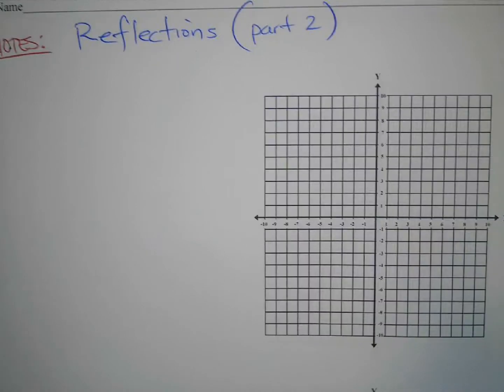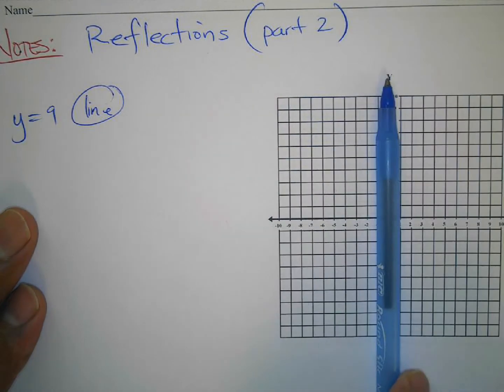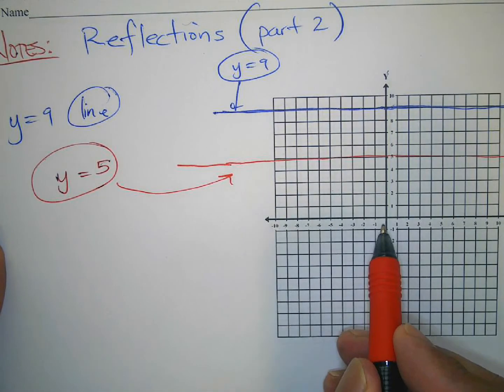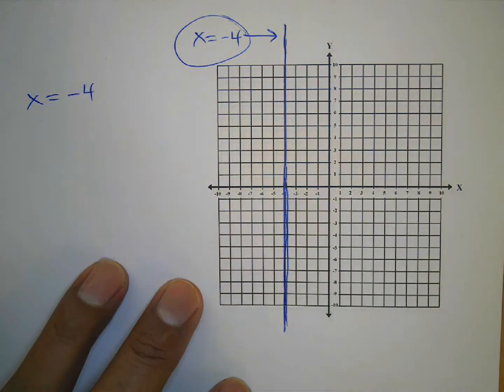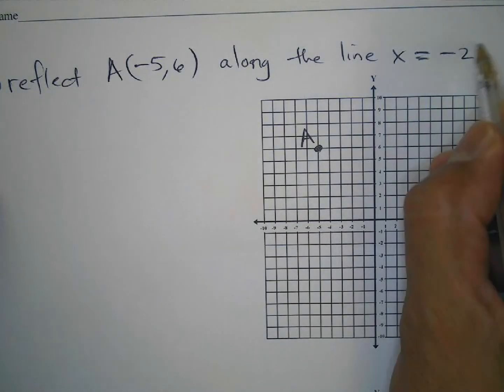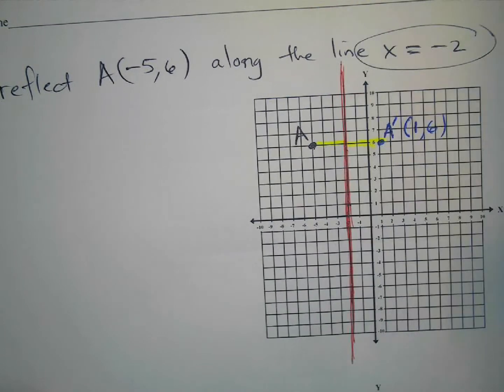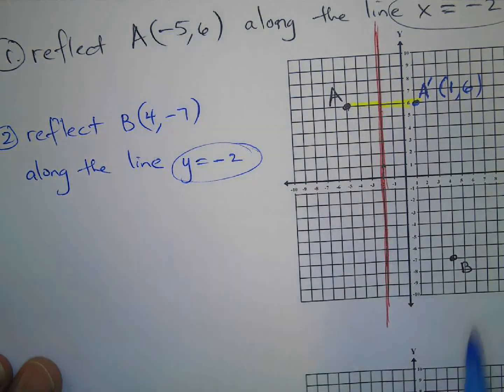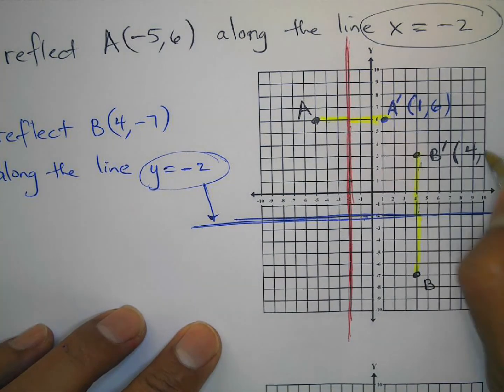Geom A Reflections video 2A